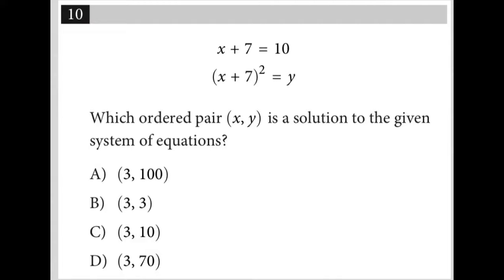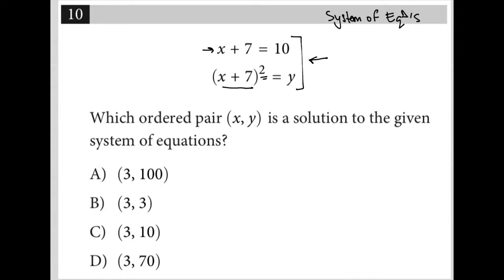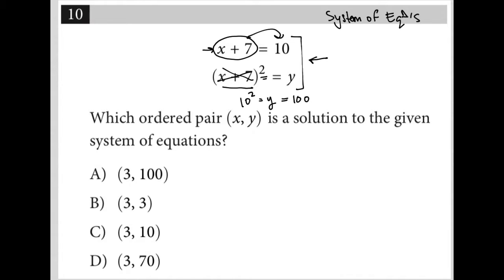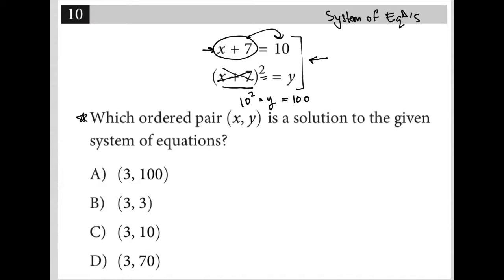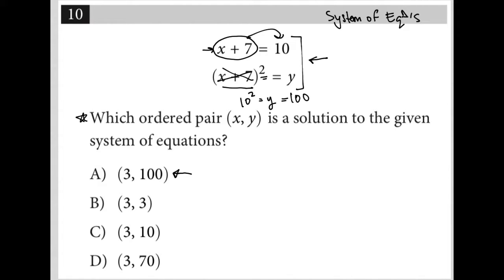x + 7 = 10; (x+7) = y; Which ordered pair (x, y) is a solution to the given system of equations?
Nonadaptive Digital SAT Practice Test 1 Module 2 Question 10:

(x+7) = y

Which ordered pair (x, y) is a solution to the given system of equations?